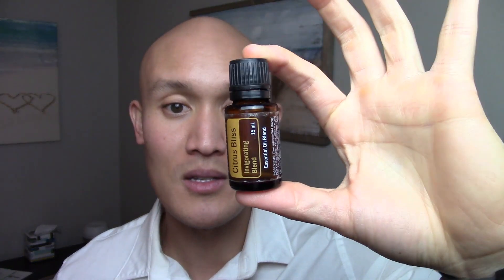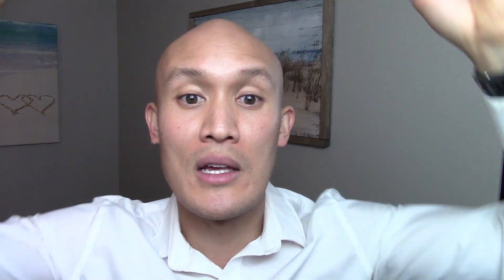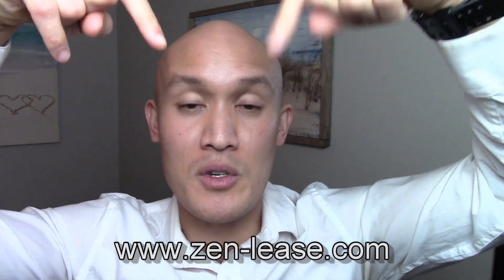Top 3 Essential Oils For Cars And Trucks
Did you know that air fresheners, cleaning products, and dashboard polish products for your car or truck may be causing more harm than good?

The problem is that there’s a lot of toxic and synthetic chemicals that are bought from stores and placed inside cars that don’t support your immune system or endocrine system. Your endocrine system controls your appetite, metabolism, mood, and hormones so this is very important to consider.

I’ve learned that using natural solutions that are safe and effective is the best way to go from riding dirty to riding high (high on life that is, especially when going up a mountain because the elevation is…). Not only do these natural solutions support you in the areas that matter, but they also can be used to clean your car as well!

1.) The first essential oil I like to use is lemon. This has a clean and uplifting scent that I like to use in an essential oil car diffuser or by placing a drop on each floor mat in the front and back whenever I get inside the vehicle.

2.) The second is an oil blend called Citrus Bliss. Adding a drop of this “orange creamsicle aroma” to your floor mats works great, and 3-5 drops in the essential oil car diffuser is a good place to start.

3.) The last is also an oil blend and it’s called Purify. This has a very distinctly clean aroma that you can use in the same way as the previous two oils, but I also like to add this to a spray bottle with a little white vinegar and mostly water to clean windows and surfaces in the car that get a little grimy or dirty from time to time.

Natural solutions like essential oils give you a quick and easy way to support your health during your daily commute or road trips. The higher the quality of essential oil, the more consistent results you’ll see, and the more positive experiences you’ll have as a result.

So why does this all matter? Well, your body is like a car and it’s important that it gets the right inputs so it can continue to go the extra mile for you.

I just came across a really cool service because I find car buying / leasing to be an extremely painful process. The good news is that there are car leasing experts that can help you negotiate the best price for a vehicle. More often than not, you are overpaying for a lease and the dealership / salesman are on the winning end of that deal.

ZenLease is a leasing-consulting company that can help you negotiate the best price for your new lease and conduct leasing contract reviews to ensure you are receiving a "fair" price. They also do market research to provide hard numbers on vehicle leases.

Their services are an hourly rate via Skype or phone call. Lastly, they have local connections to dealerships to "lock in pricing" for pre-negotiated prices upon their arrival at the dealership.

d.) Jordan Belfort, Way Of The Wolf

e.) How To Solve Your People Problems